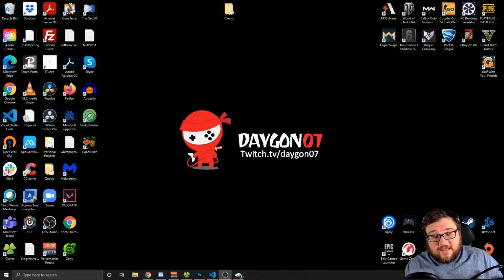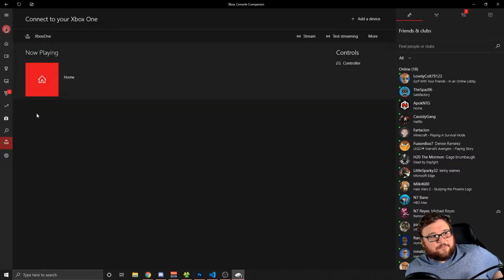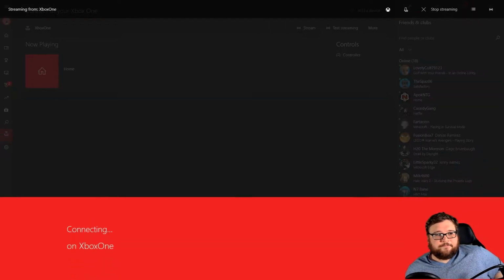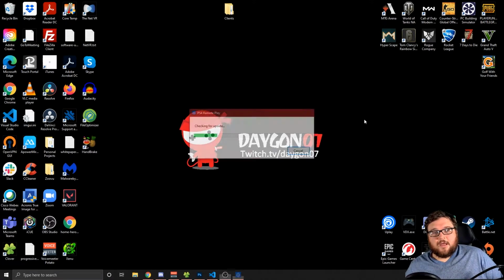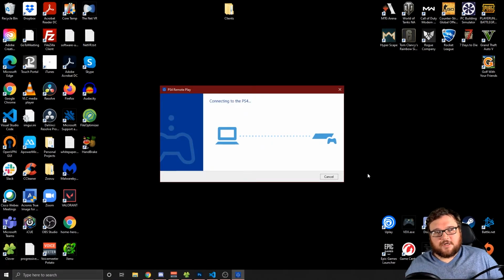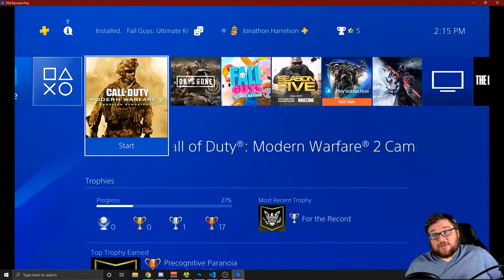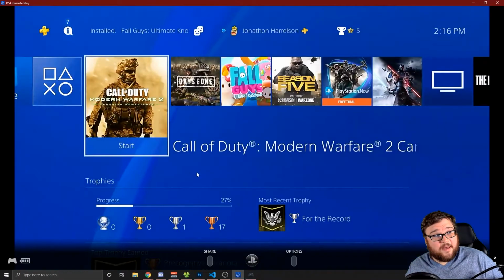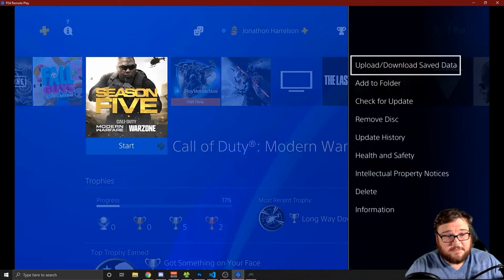3 Tips to Improve Your Console Streaming Experience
In this video Daygon07 goes over how you can improve the quality of your console streaming experience and create a better stream without the use of a capture card.

We've got merch!